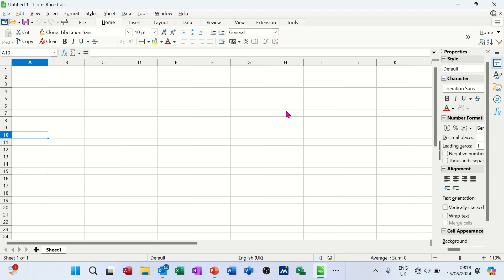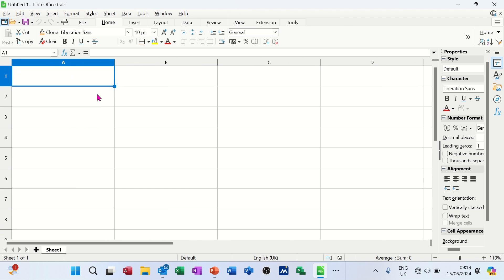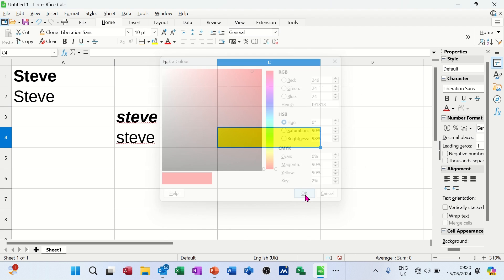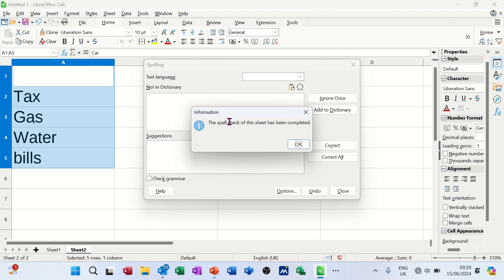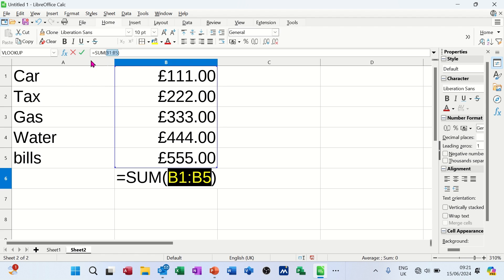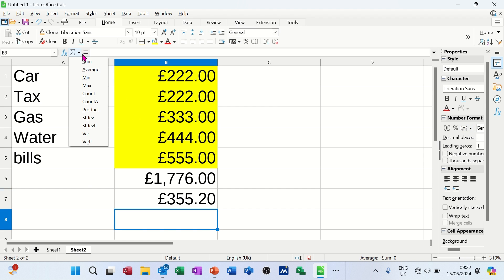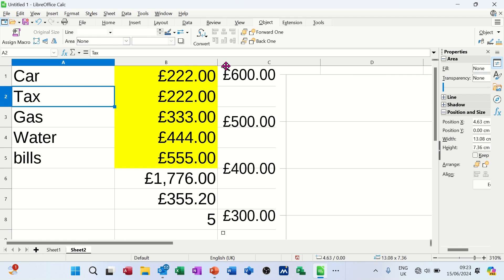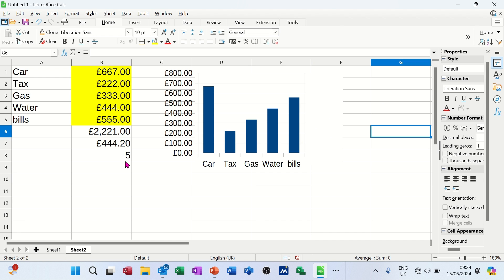NEW to LibreOffice Calc - THIS is FOR YOU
This tutorial is for NEW USERS.  If you have not used LibreOffice Calc before then this video is for you.  The tutorial covers basic formatting, simples sums and how to create a chart in LibreOffice Calc. NEW to LibreOffice Calc - THIS is FOR YOU. LibreOffice Calc tutorial